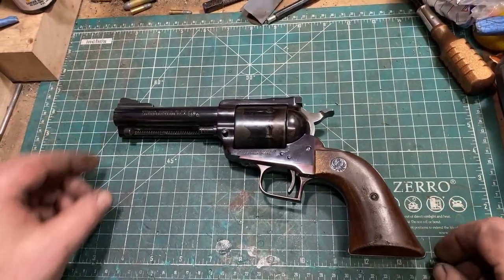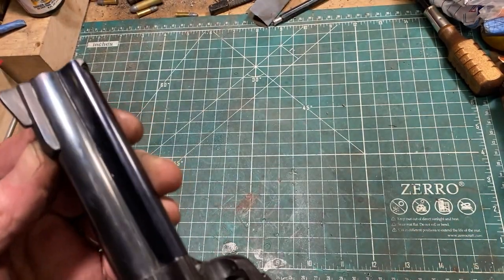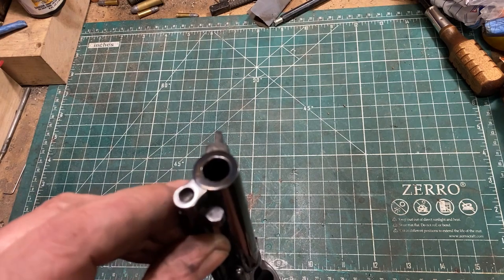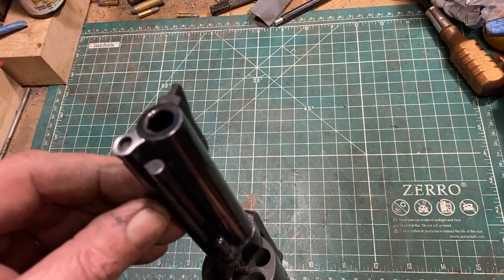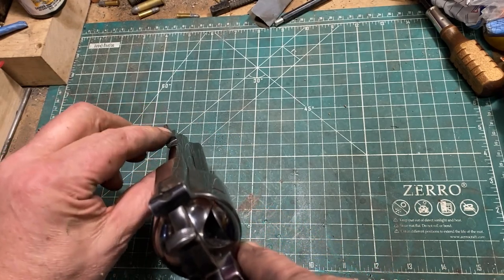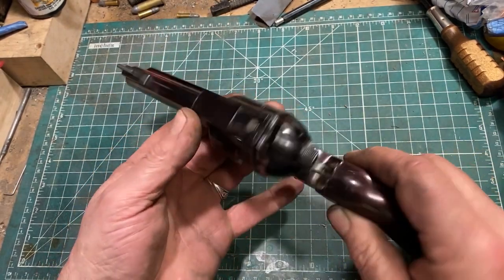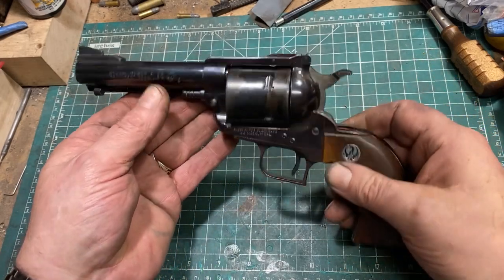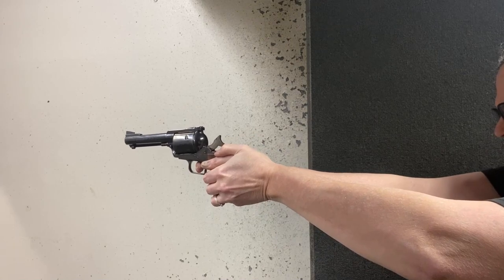Short Take: Lia's Super Blackhawk Shortened to 4-5/8"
Lia wanted a 4-5/8" Super Blackhawk, so today we went into the shop to help her achieve that desire. I helped her shorten the barrel, reinstall the front sight etc., then we tried it out on the range. An afternoon VERY well spent!